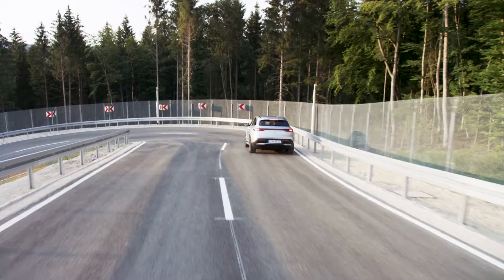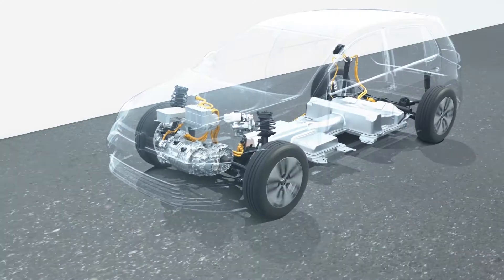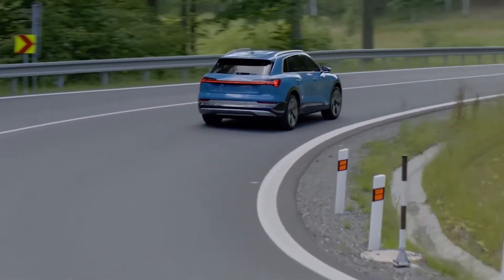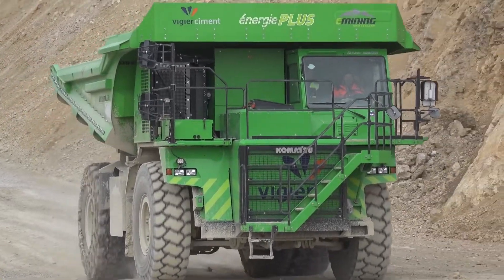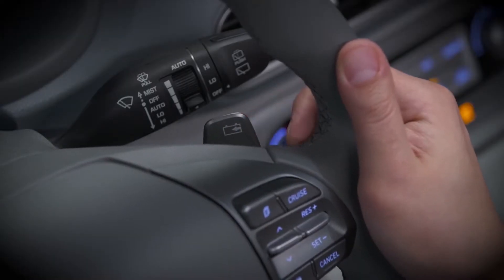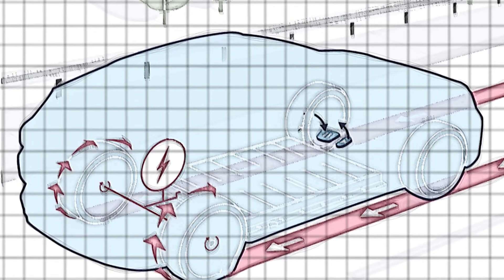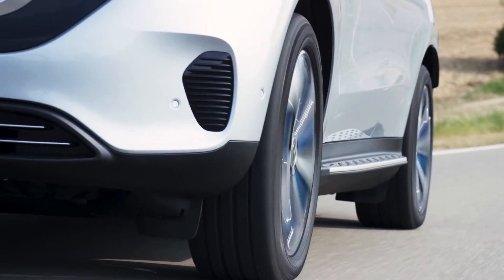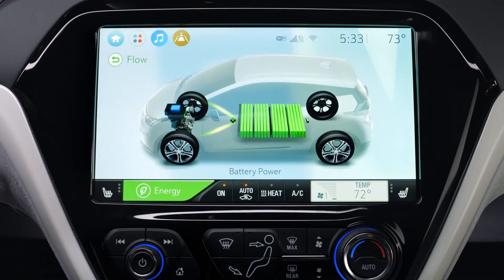R for Regeneration | ABC...EV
Hello again, and welcome back to another busy instalment of the ABC of EVs. Today we’re looking at Regen…and no it’s not another instalment of the Terminator movie franchise! We’re all about EVs here…so…basically we’re talking about free fuel for your car!